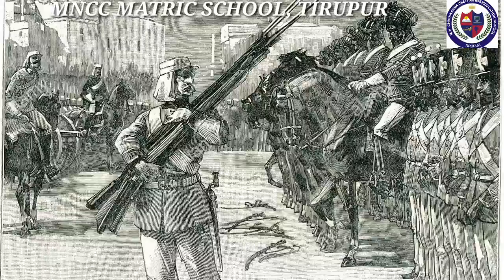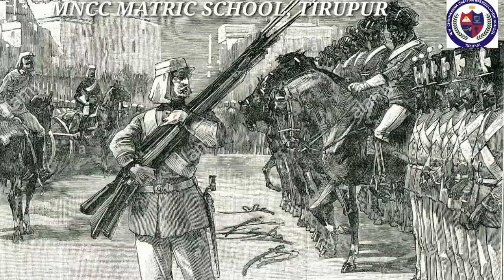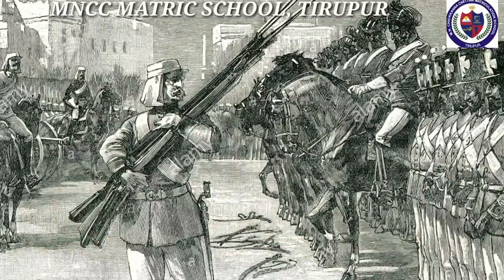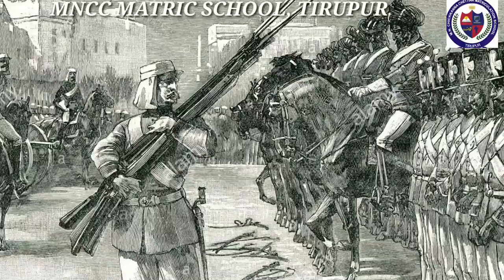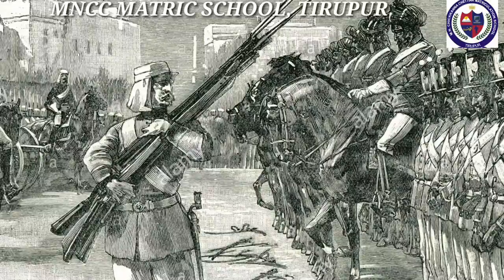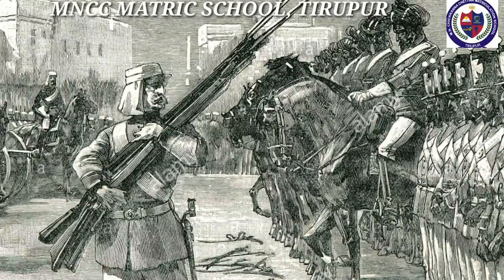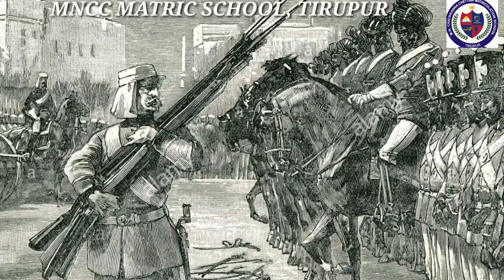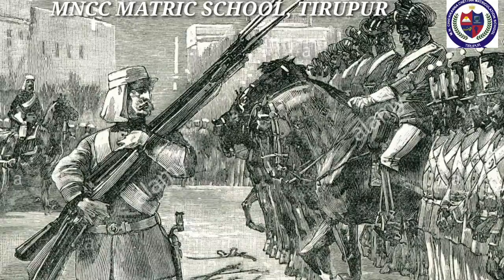SSLC/HISTORY/UNIT 7/ ANTI-COLONIAL MOVEMENTS AND THE BIRTH OF NATIONALISM/PART 2